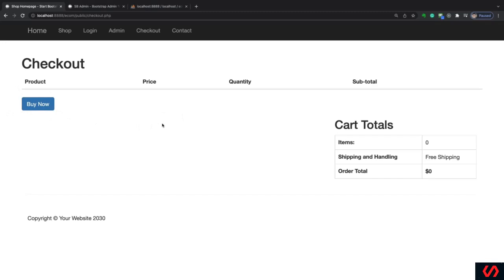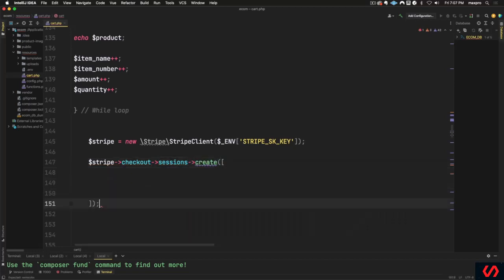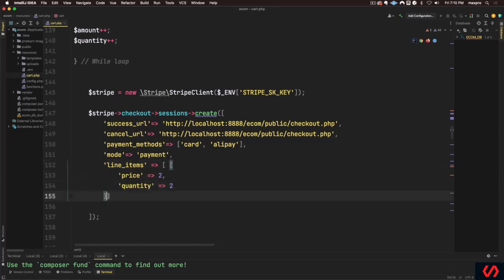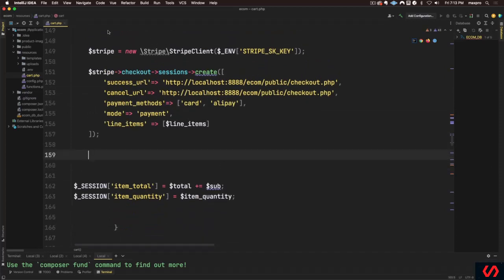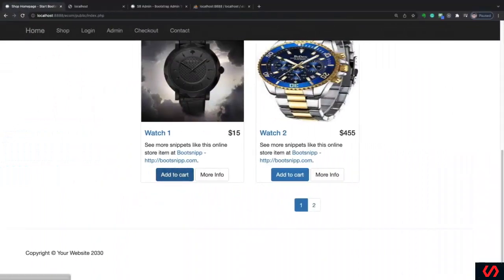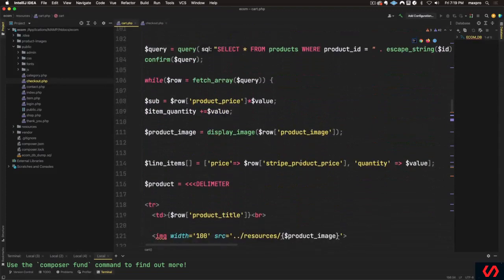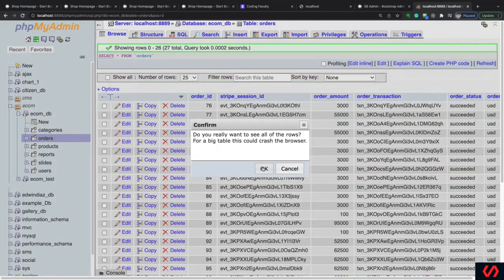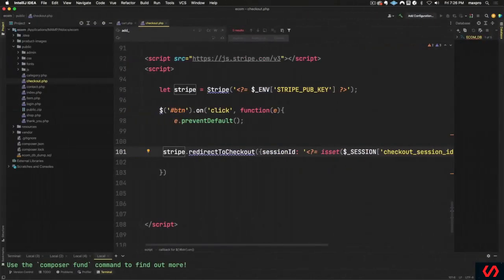154 Making a payment